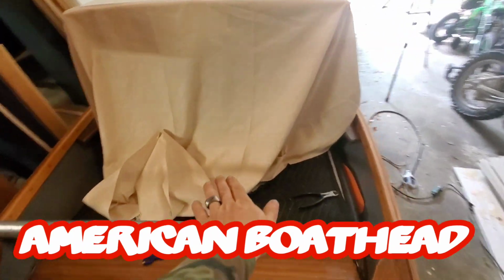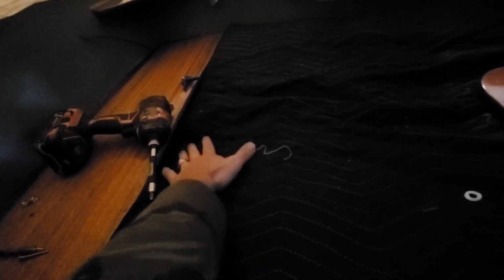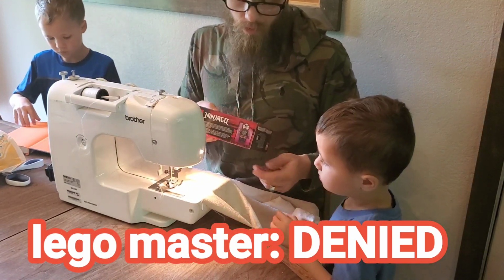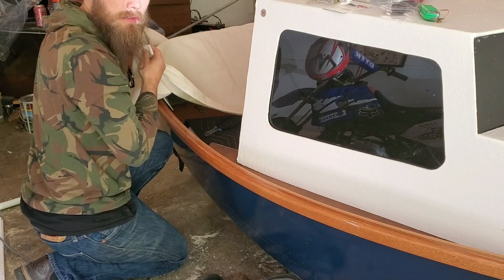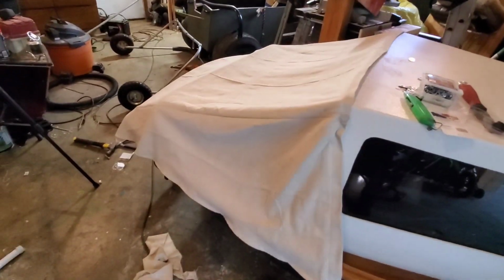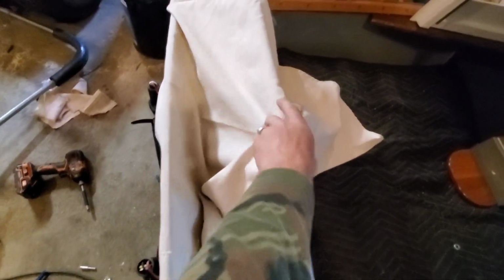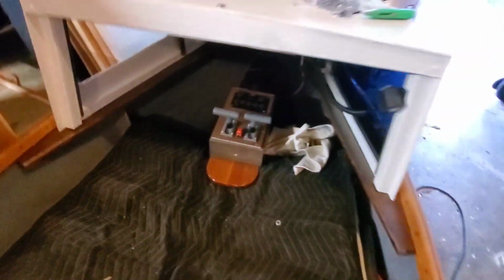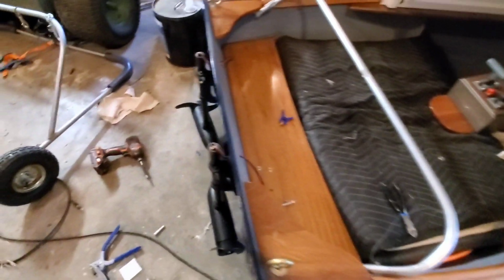boat cover for sleeping diy mini boat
in this video I show off my sewing skills as I make a canvas cover for my mini boat.